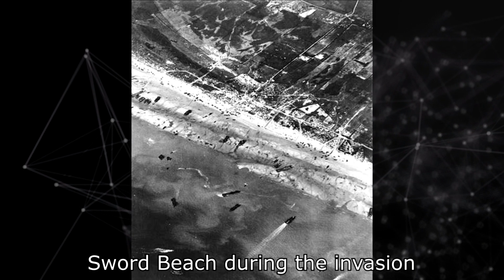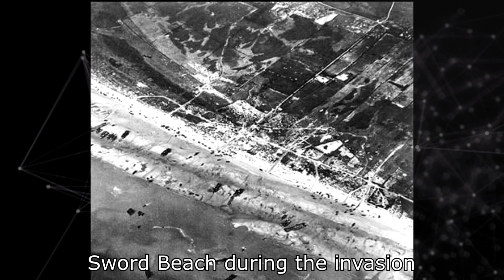Defending Sword Beach - Part 1 - A German Officer Tells his Story | Overlord | Trench Diaries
0:00 Intro
0:10 Who and where was Leutnant Wergens
1:48 The gun battery
4:08 German morale at the time
5:47 Wunderwaffen
7:20 Relationship with the French
8:22 June 6th, 1944
13:35 Outro

This is the fourth part of this video series, where we follow the story of Leutnant Wergens, a second lieutenant who fought to defend Sword Beach during the D-Day landings on June 6th, 1944. He was an artillery officer and commanded an artillery position. Unlike other accounts that rely solely on historical records, this story is based on an interview with Leutnant Wergens himself. You'll discover the challenges he faced, from the initial confusion and fear to the growing resolve as he saw the sheer scale of the invasion force.

Chapter 5 - Sword Beach, Part 1

Based on the book "D DAY Through German Eyes - The Hidden Story of June 6th 1944" by Holger Eckertz. Edited for YouTube by myself.